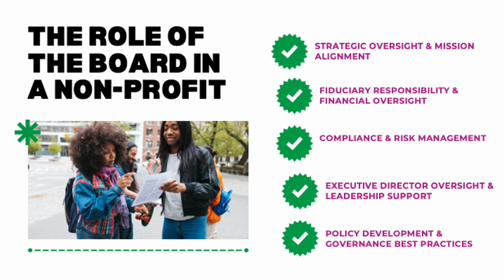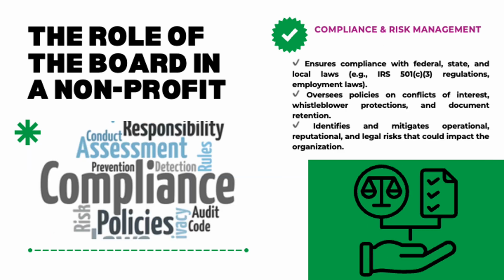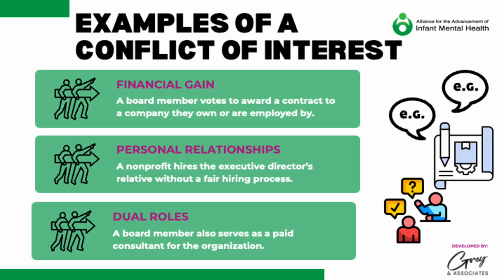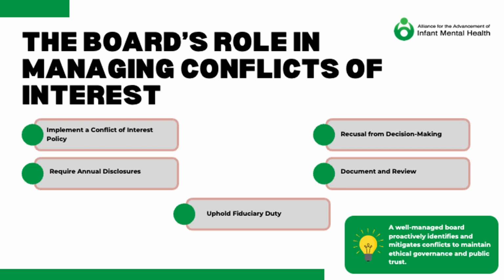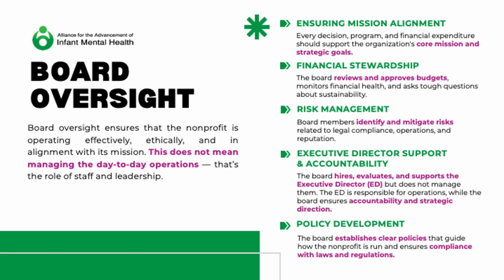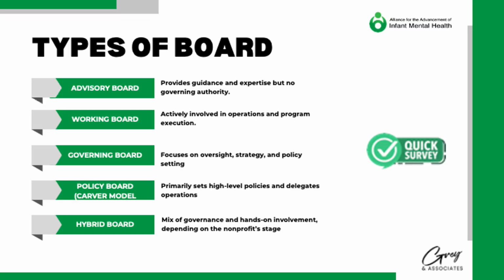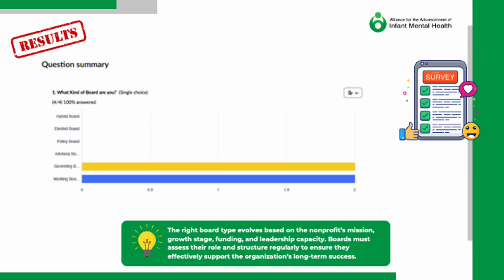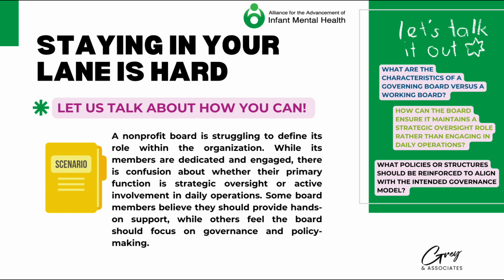Nonprofit Governance & Compliance Training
Nonprofit governance, board compliance, and fiduciary responsibility are essential for ensuring that organizations like the Alliance for the Advancement of Infant Mental Health operate ethically, strategically, and in alignment with their mission. This training equips board members with the knowledge to strengthen oversight, accountability, and compliance while supporting the workforce serving infants, young children, and families.

📌 What You’ll Learn in This Training:
✅ Nonprofit Governance vs. Management – Clarifying board roles and staying in your lane
✅ Fiduciary Duties – Understanding Duty of Care, Duty of Loyalty, and Duty of Obedience
✅ 501(c)(3) Compliance – Legal and financial responsibilities for tax-exempt organizations
✅ Conflict of Interest Management – Best practices to ensure ethical board leadership
✅ Financial Oversight & Risk Management – Strengthening sustainability and transparency
✅ Case Study Discussion – Addressing governance challenges specific to the Alliance

This training is tailored to Alliance board members and leadership to ensure that governance practices support the mission of advancing the infant and early childhood mental health (IECMH) workforce.